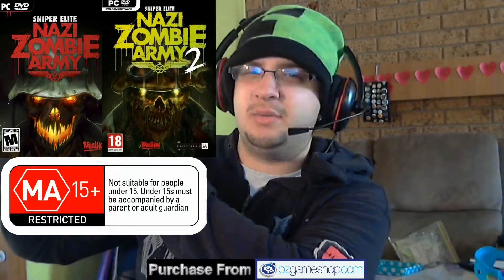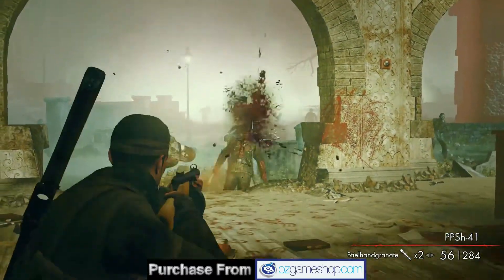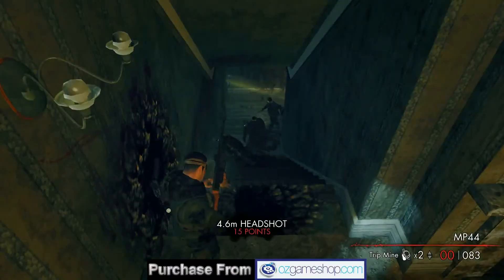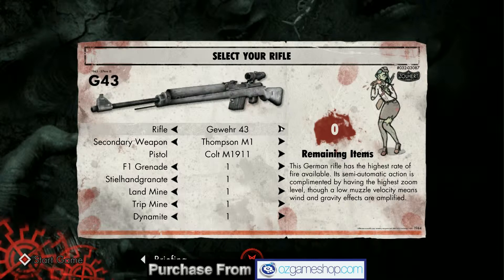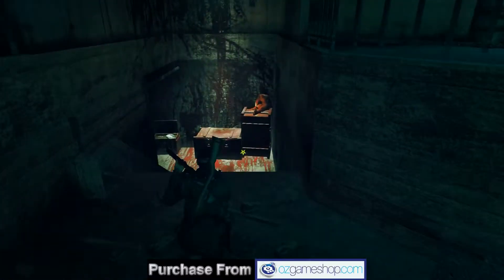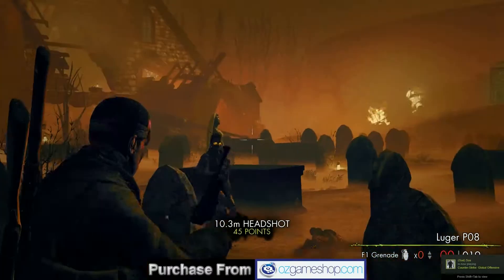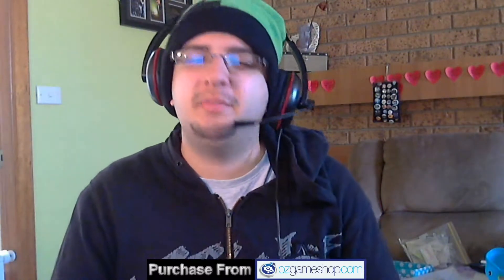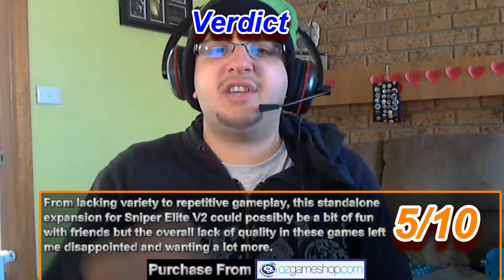Mat Reviews... Sniper Elite 2 Nazi Zombies!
Hey OZGameshoppers!

Mat Falzon is here with a review of Sniper Elite Zombies!

Go give Mat a sub here at M8T5 Reviews.

Get the game here from just $28.99!